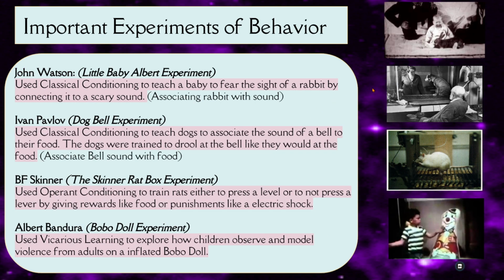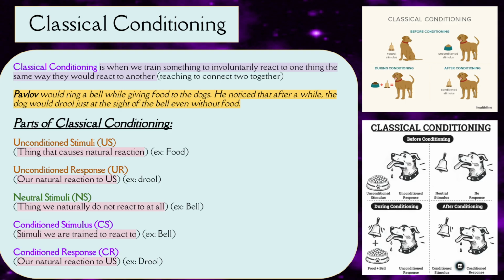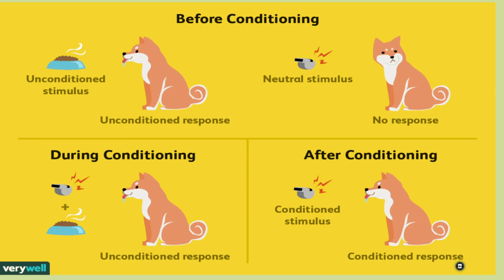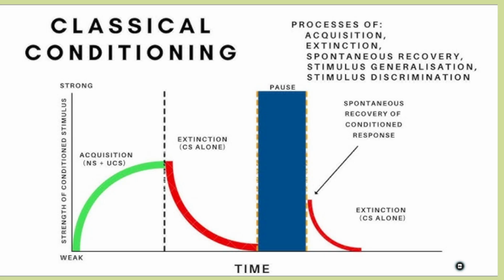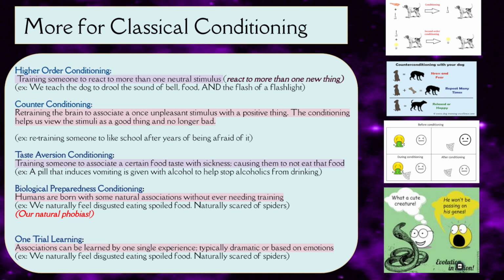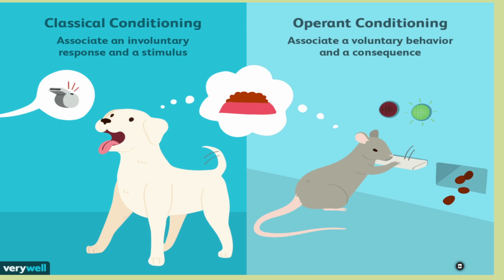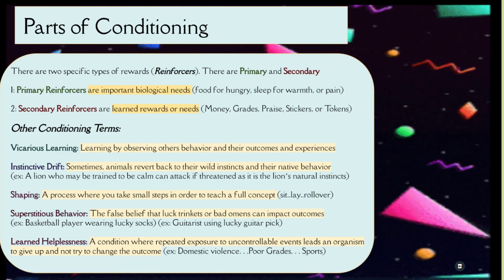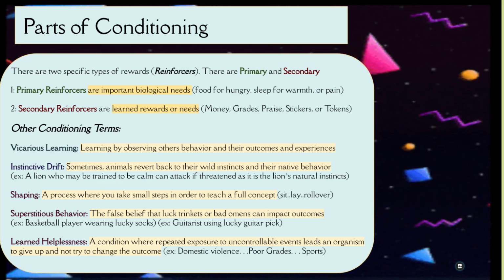Unit 4: Behaviorism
Welcome to Mentally Crashed Coursed 🧠 — Your Ultimate AP Psychology Study Hub!

Are you preparing for the AP Psychology Exam and feeling mentally… crashed? You’ve come to the right place. Our channel is built to make complex psych concepts simple, engaging, and memorable.

Here’s what you’ll find:

📘 Playlists for Every Unit — From Biological Bases to Social Psychology, each unit is broken down into bite-sized, easy-to-follow lessons.

🧩 Study Refreshers — Quick recaps to boost memory and confidence before quizzes and tests.

🧠 Case Studies & Real-World Examples — Classic experiments and modern insights to help you think like a psychologist.

💬 AAQs (Almost Always Questions) — Practice and master the most commonly tested AP topics.

🧾 EBQs (Extended Brain Questions) — Challenge your understanding and prepare for Free Response Questions.

⏰ AP Exam Cramming Sessions — High-energy, last-minute review sessions to get you exam-ready fast.

Whether you’re aiming for a 5 on the AP Exam or just trying to survive the class, Mentally Crashed Coursed has your back.